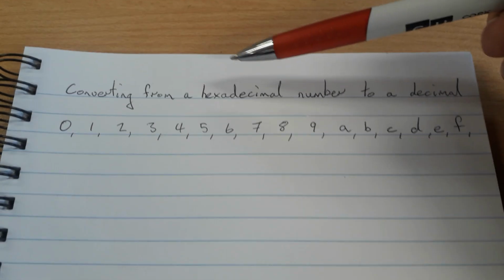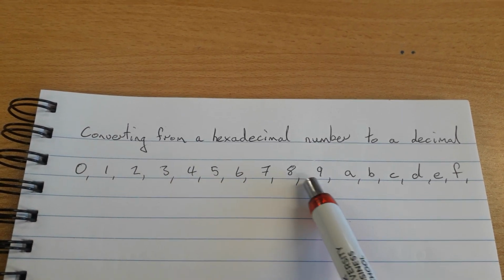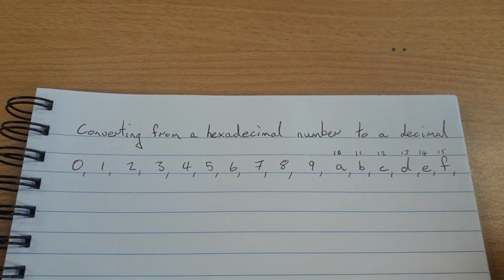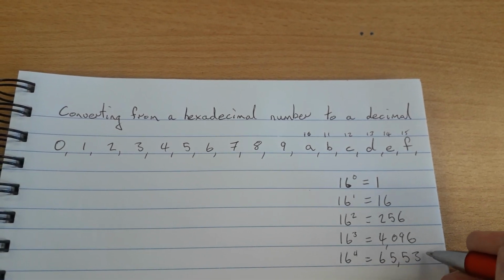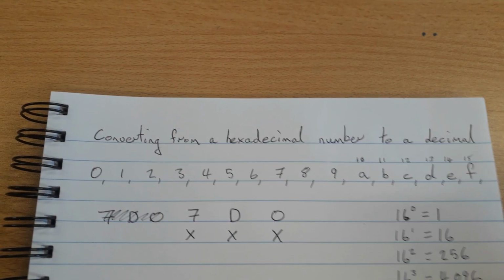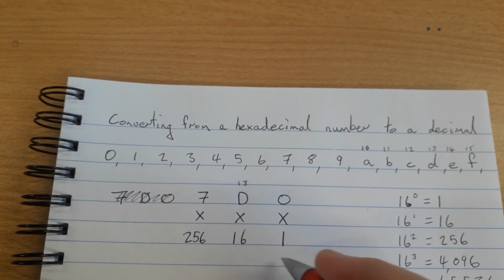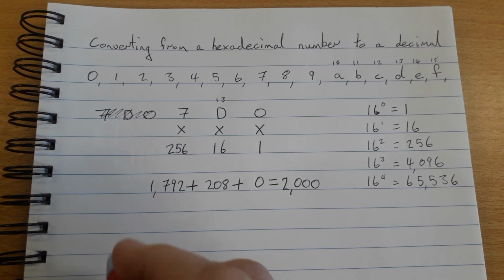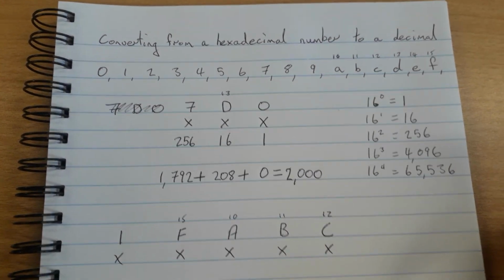Converting from a hexadecimal number to a decimal.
Converting the hexadecimal numbers 7d0 and 1fabc to their decimal equivalents.